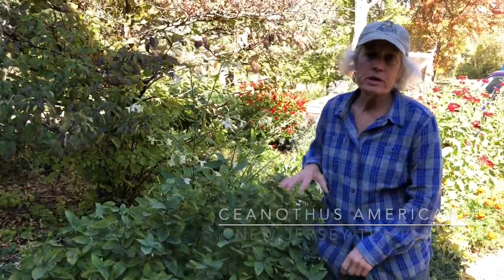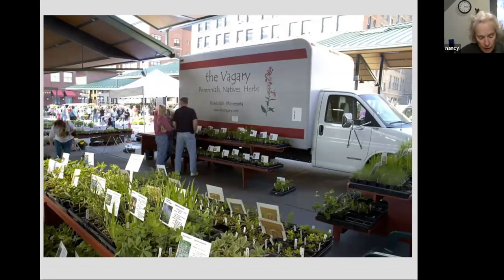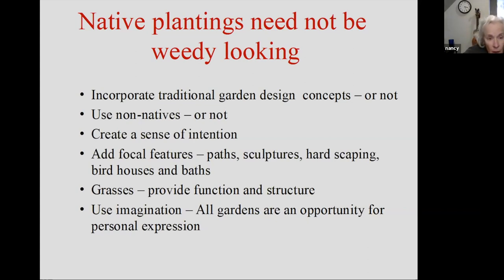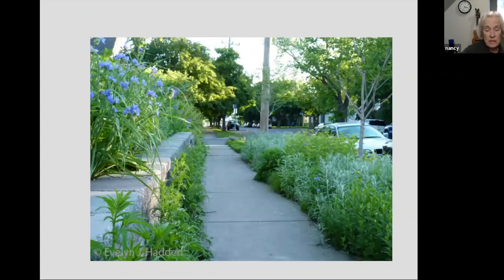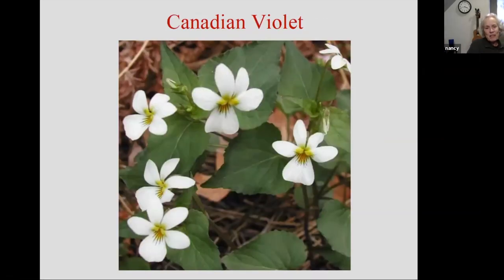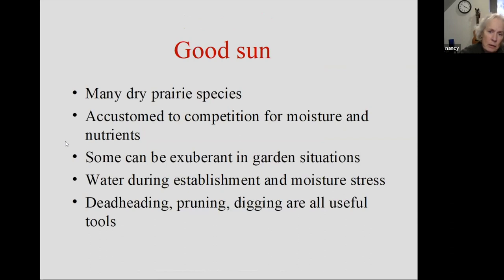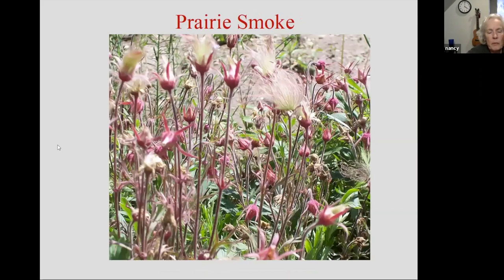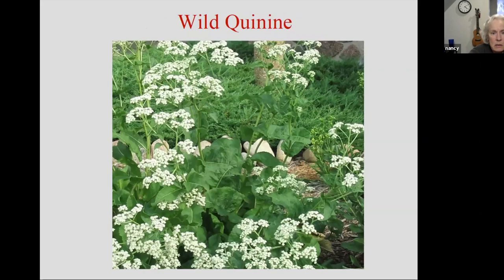"Landscaping with Native Plants" Nancy Schmacher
In this informative video you will learn more about the large number of beautiful native plants that will thrive in our Minnesota gardens.